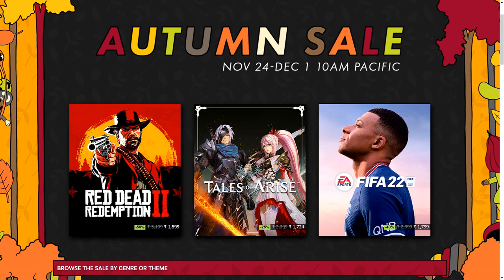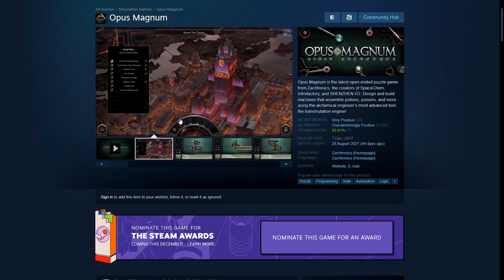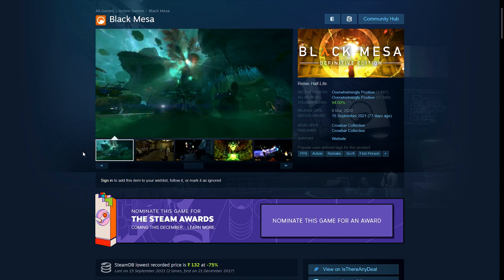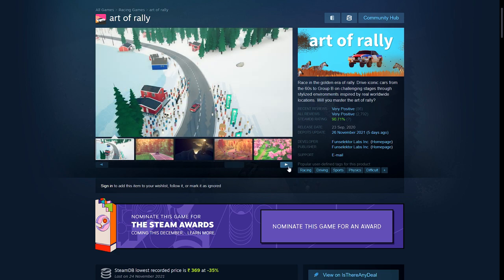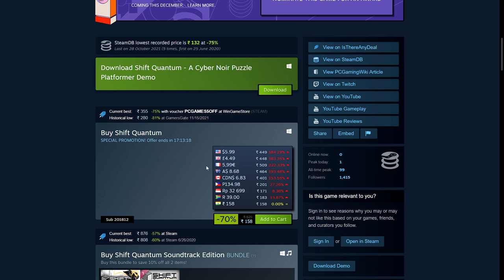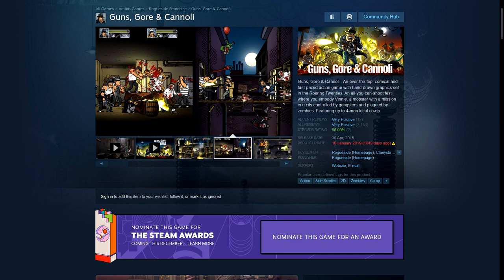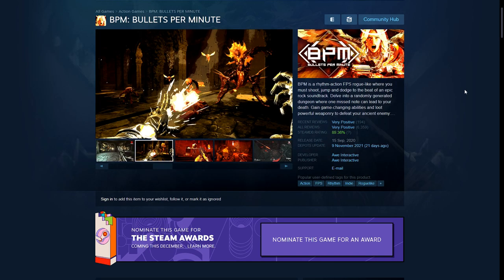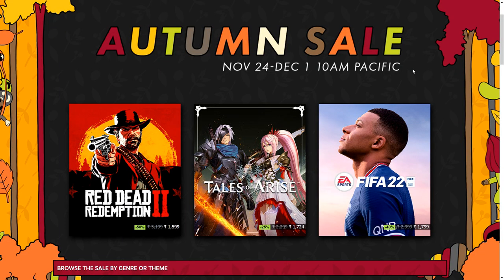Top 10 Hidden Gems - Steam Autumn Sale 2021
Top 10 Hidden Gems in the Steam Autumn Sale 2021
Games mentioned in the video
Opus Magnum
Primordia
Black Mesa
Russian Subway Dogs
art of rally
Shift Quantum
Beasts of Maravilla Island
Guns, Gore & Cannoli
Fury Unleashed
BPM : Bullets Per Minute

My aim is to help you Game as cheaply as possible. I try to find the best deals available for games on PC on Steam, Epic etc. or through Bundle Sites like Humble Bundle, Fanatical. I also notify you as soon as FREE games are given away usually on the Epic Games Store but also on Steam and other places. Also cover the big sales like the Steam Summer/Winter Sale in-depth with a Live Stream and multiple videos.

⭐ If You wish to Support me more Directly You can become a Channel Member by clicking on the JOIN Button or the Link Below (Memberships start from ₹29/$0.99). In Return you get a separate YouTube Member Role on my Discord and Your name in the Video Credits. Thanks